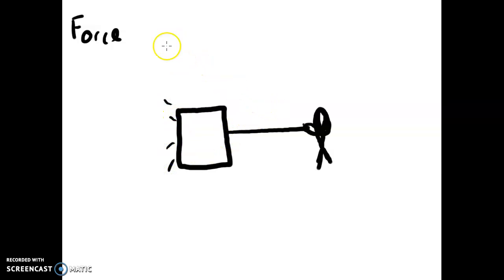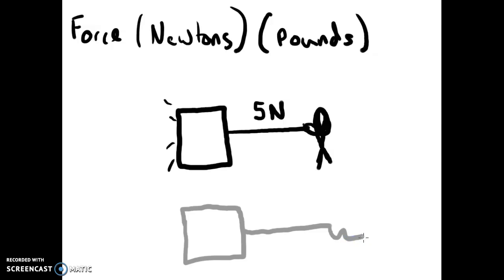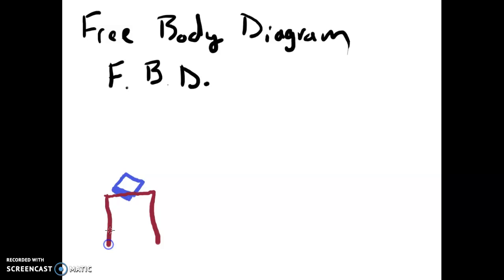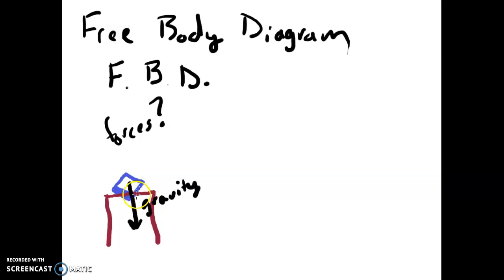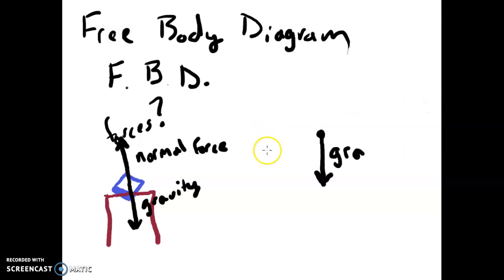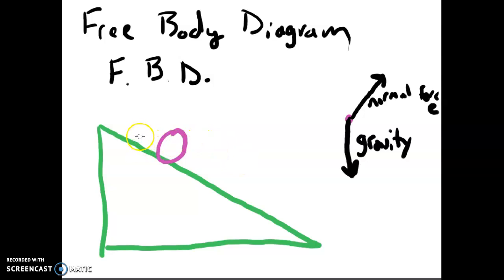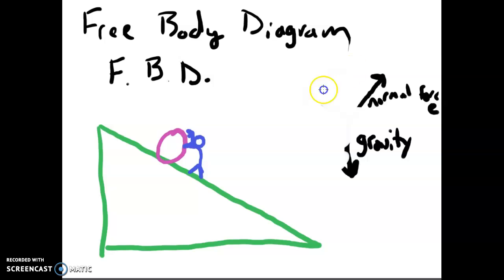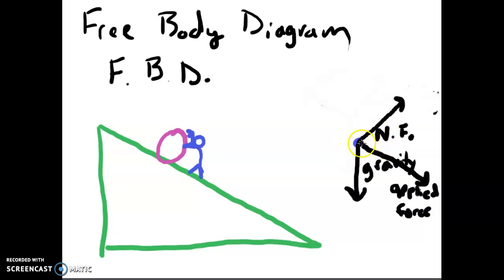Forces and Free Body Diagrams